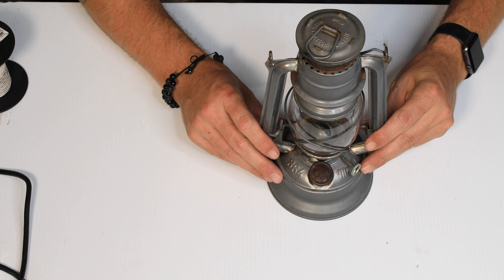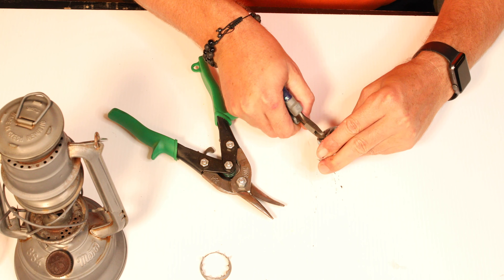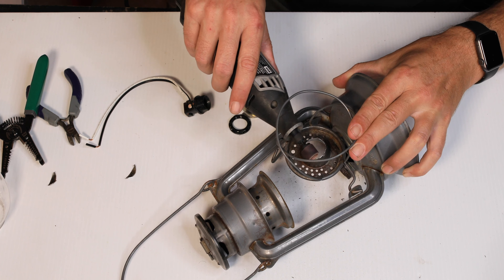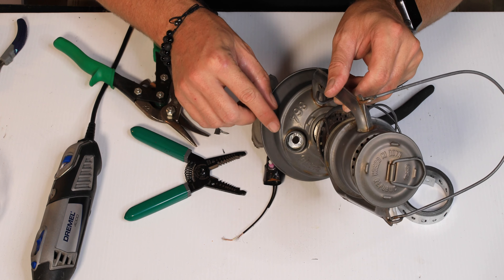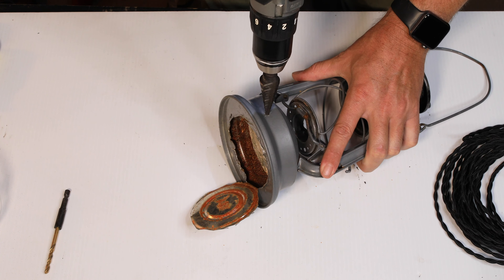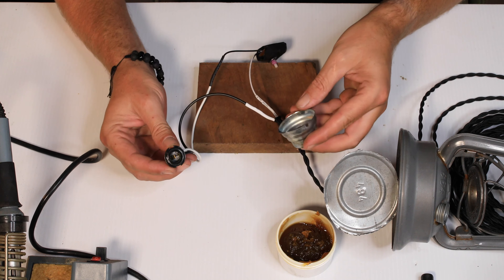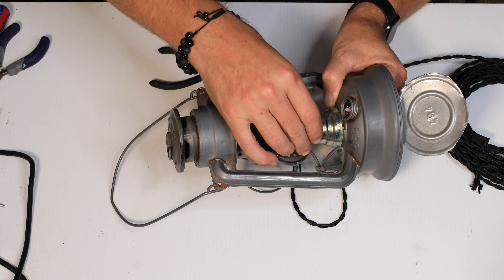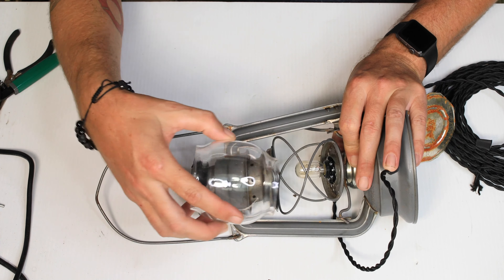DIY Kerosene oil lamp into a steampunk dimmable lamp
finding old oil or kerosene lamps and turning them into decretive lamps. JB KwikWeld was used for holding switch and bottom of lamp in place.   Please keep in mind there are many variations of these old lamps, so yours might be different in size and shape.

3A dimmer switch

E12 light base socket

Twisted Cloth Cord 18/2

Strain Relief Cord Grip

125V Non Grounded Plug

T20 E12 light bulb

Dremel tool

camera, Canon 5d